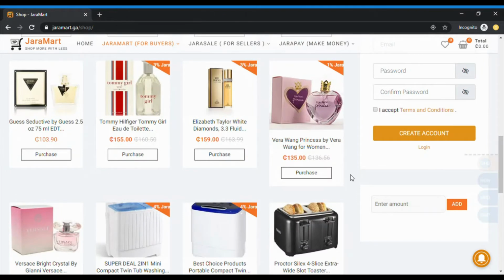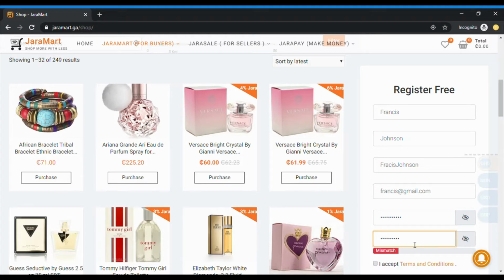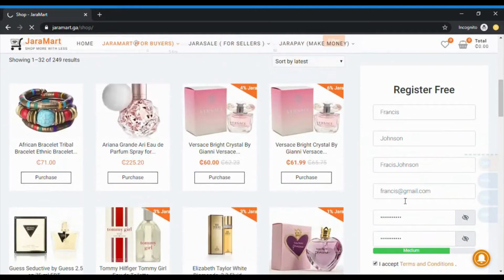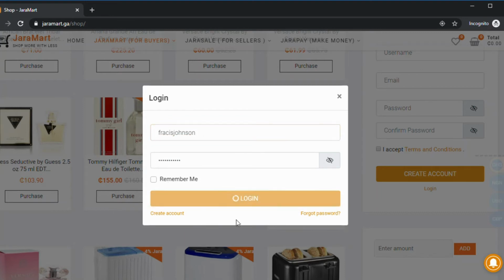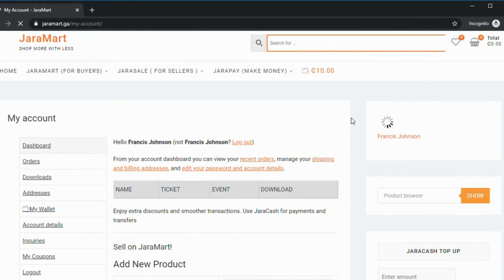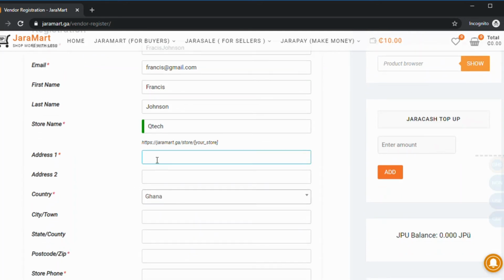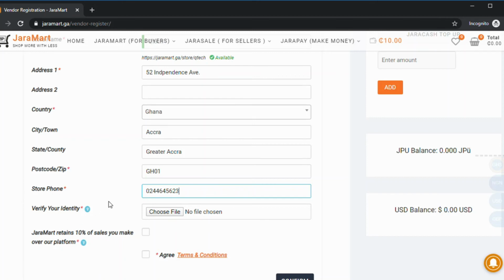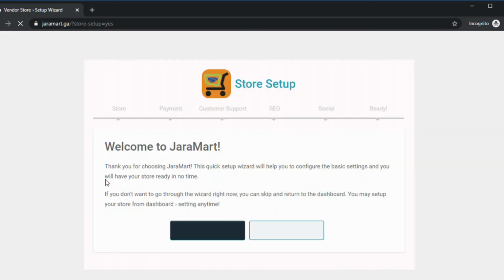How to Create your Jara Account for free - Getting started on JaraMart tutorial 2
JaraMart is an open online marketplace that connects buyers to sellers and ensures that purchased goods are delivered in time to the buyer and also provides instant payment to the seller regardless of their location on the globe. This video demonstrates how to start selling with JaraMart